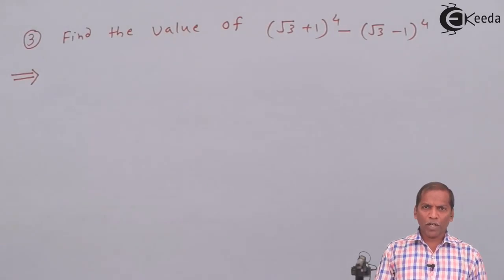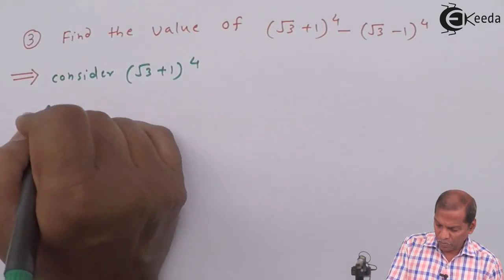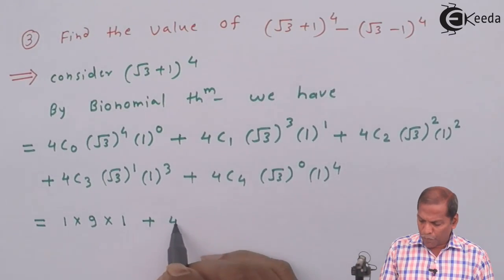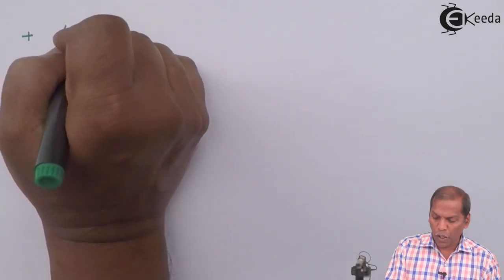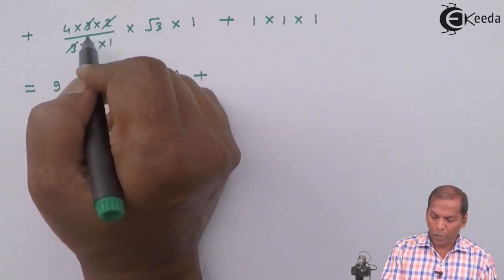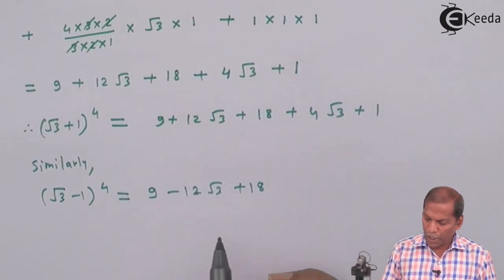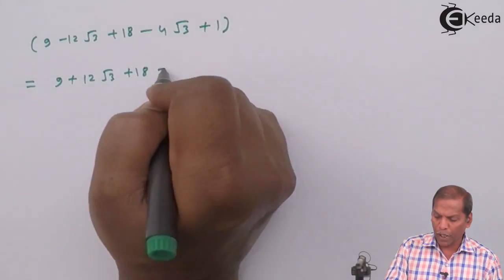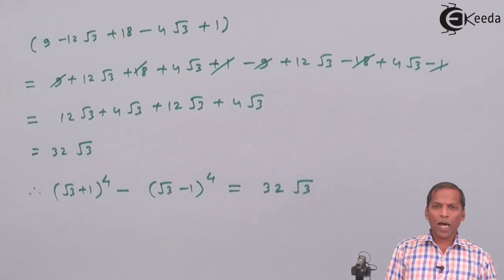Binomial Theorem Expansion Example 3 - Binomial Theorem Class 11 - Class 11 Mathematics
Watch Previous Videos of Chapter Set Binomial Theorem :-

Happy Learning : )